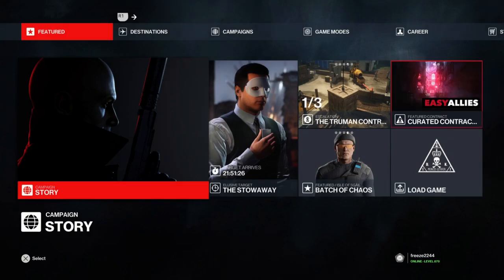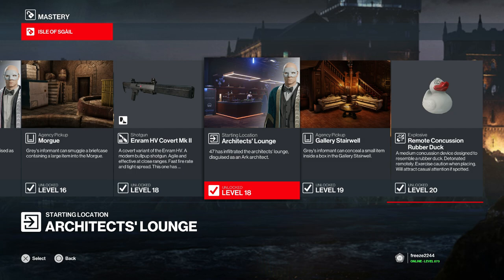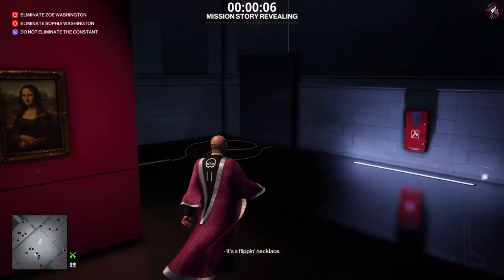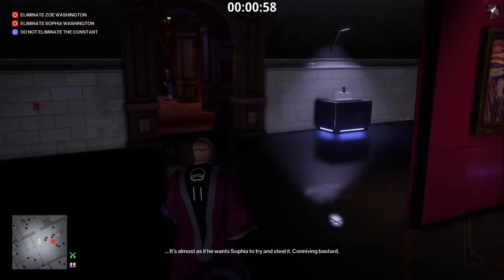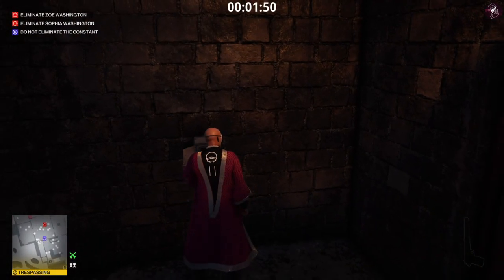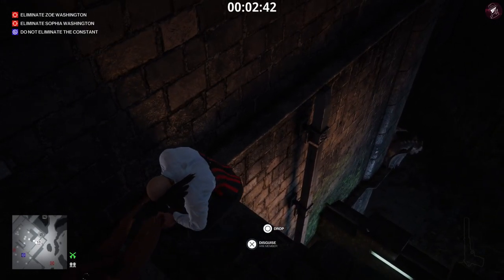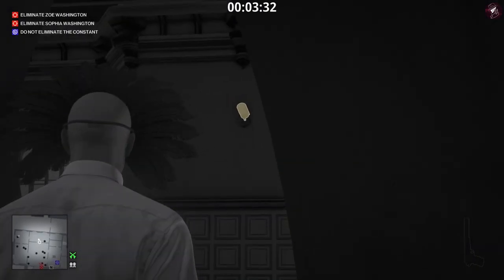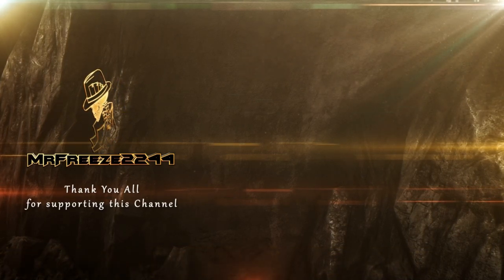HITMAN 3 | Elusive Target Reminder With Some Tips & Pointers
In this HITMAN 3 video I'll be sharing some tips and pointers for the upcoming Elusive Target, The Stowaway. Coming Friday 19th March. Offering advice on start locations and equipment.